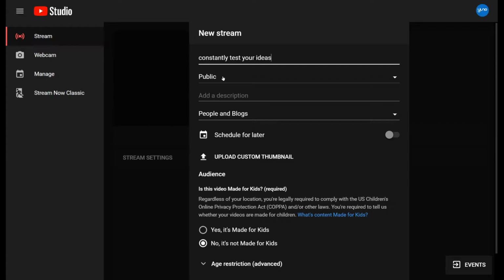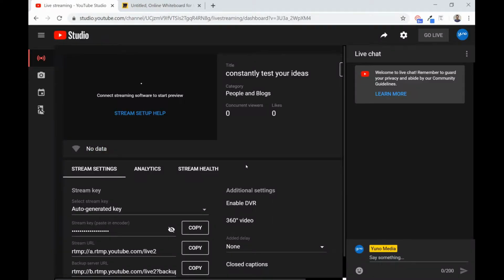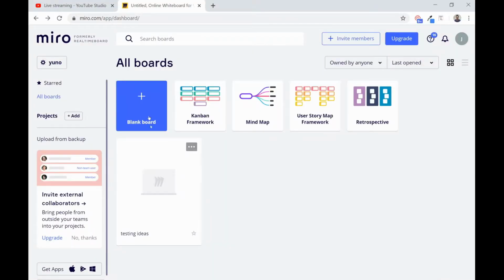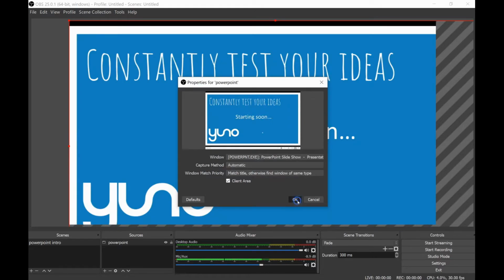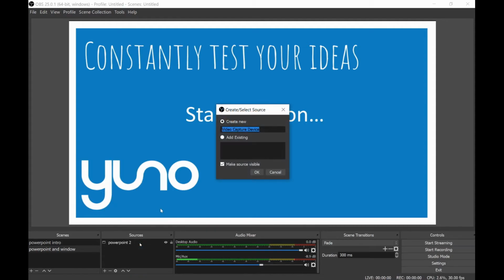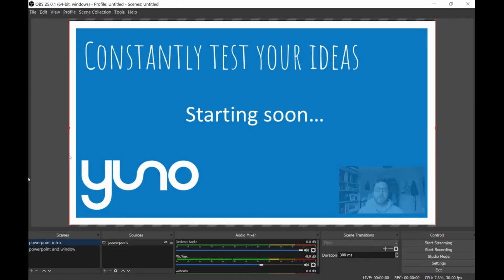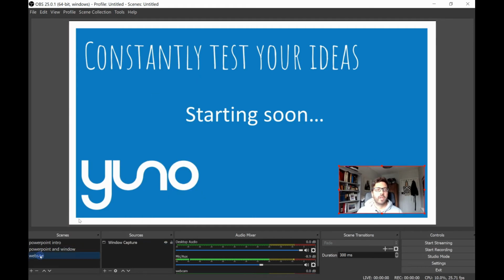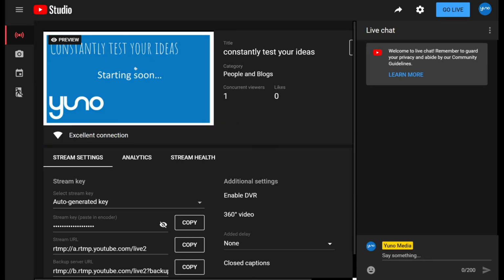How do I setup a webinar for free for my business 2020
In this video we show you how you can setup a webinar for free.

Check out our YouTube channel because we’ve got a whole course on content creation.

Timestamps
0:00 FREE giveaway
0:59 Why do I need webinars for my business
1:57 Walkthrough for setting up a free webinar